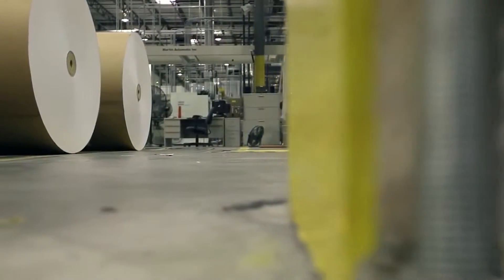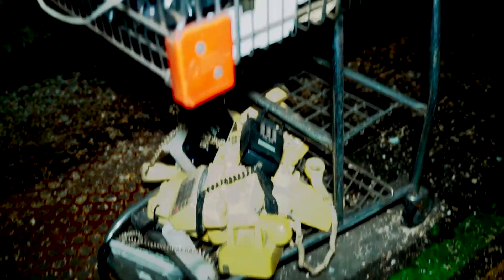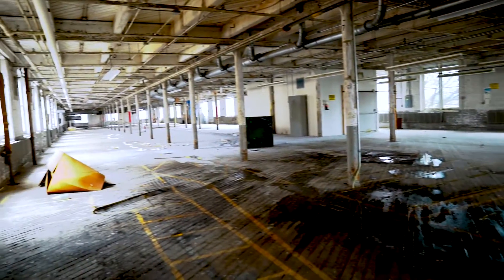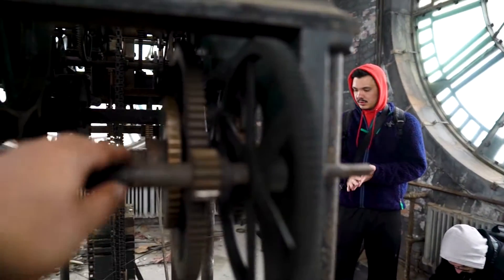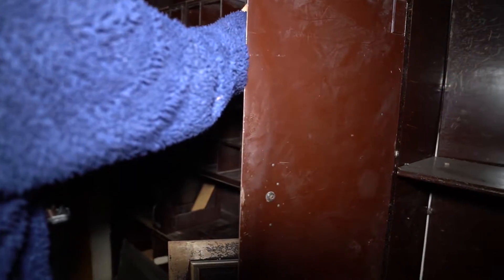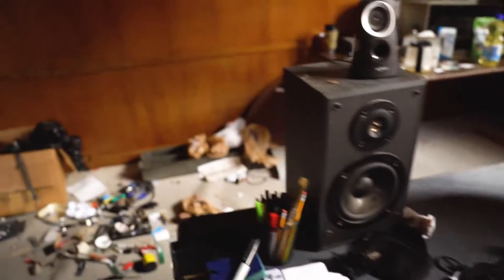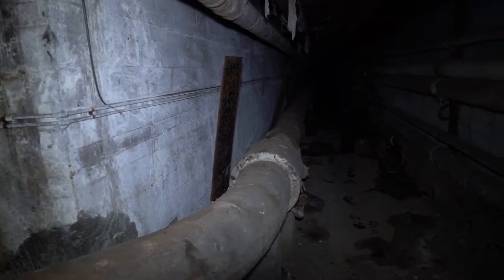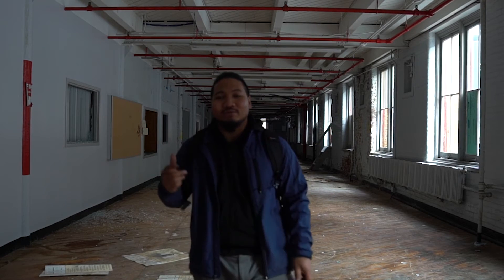Drug Cartel Member Lair In This Clock Tower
This is one of the most insane abandoned places that we've been to! I only say this because we found a drug den inside of here! Someone randomly was staying there! Luckily we never saw them and had a great explore with two bank vaults and a giant clock tower!

SQUAD -